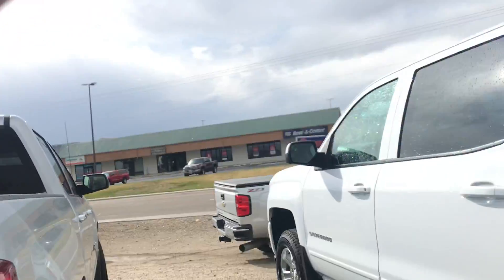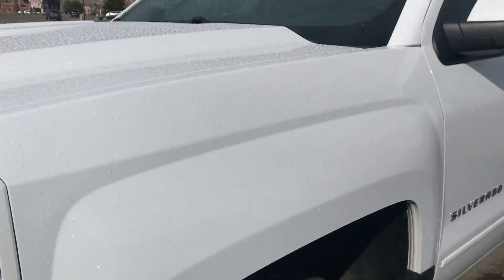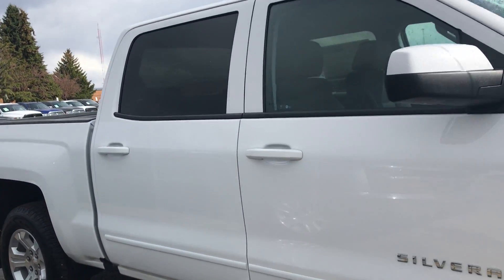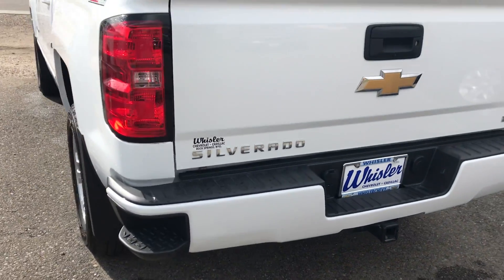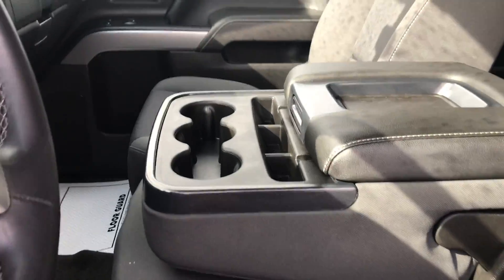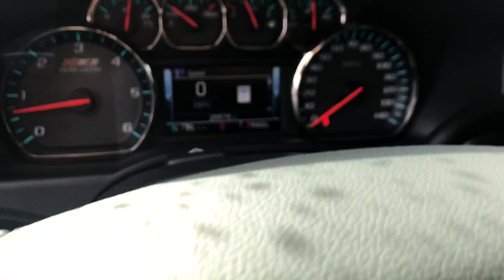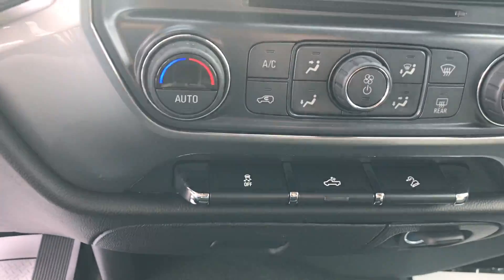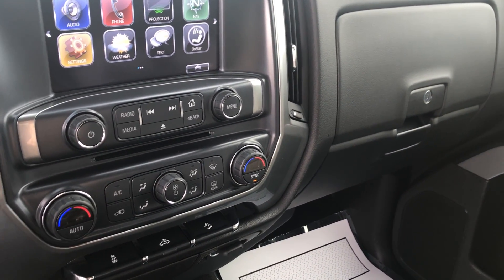PRE-OWNED 2017 CHEVROLET SILVERADO 1500 Crew Cab Short Box 4-Wheel Drive LT Z71 (20T143A) Tre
This Used Summit White 2017 Chevrolet Silverado 1500 is for sale at Whisler Chevrolet Cadillac; featuring a V8 and 4D Crew Cab body style. Compare our pricing to other auto dealers; give us a call at if you have any questions; then pay us a visit to see why we are a premier Cadillac, Chevrolet dealership near Rock Springs and Green River, located in Rock Springs, WY.